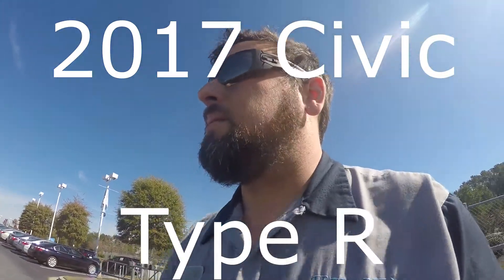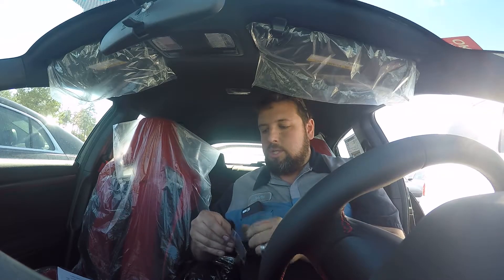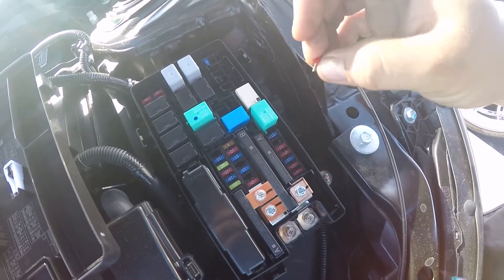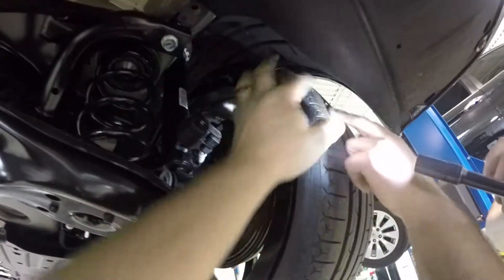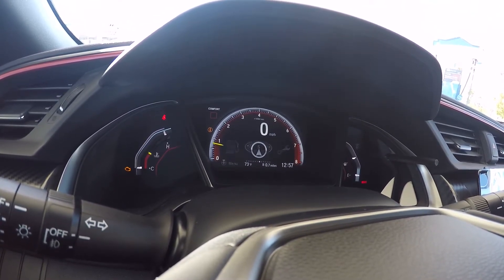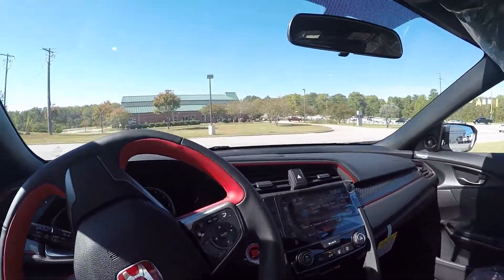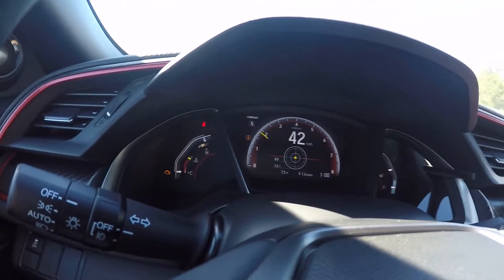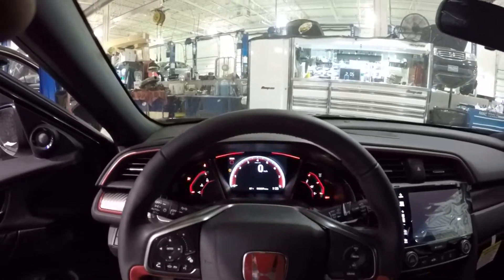Honda Civic Type R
Pre-Delivery Inspection and test drive.